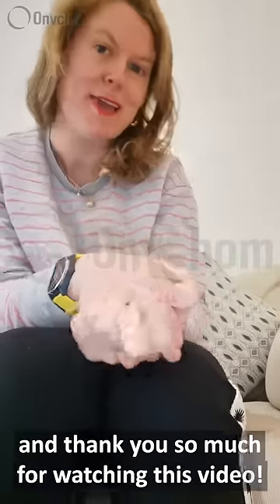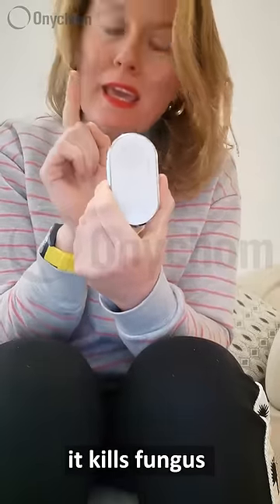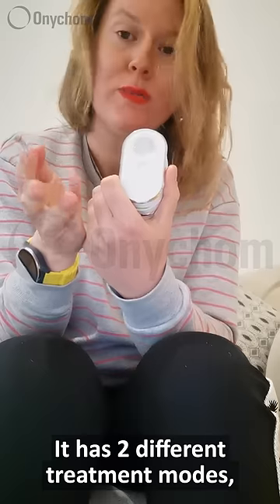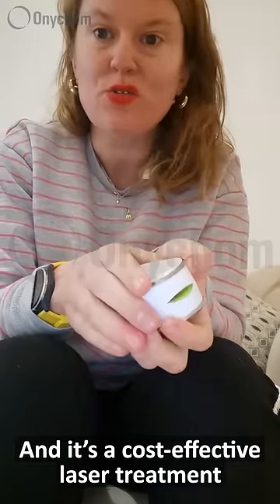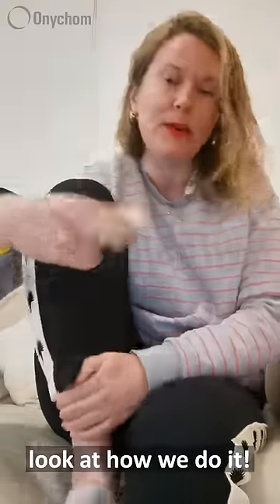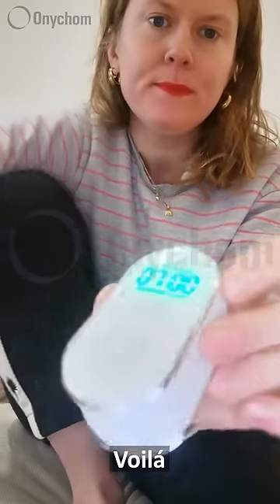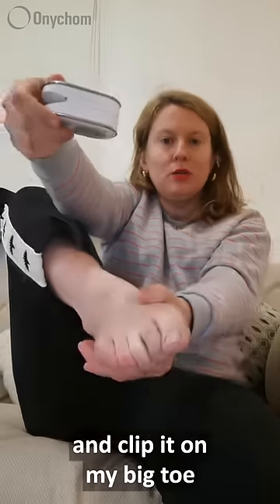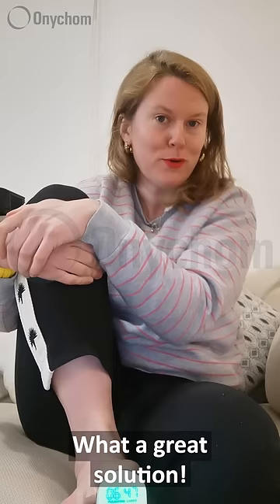Onychom - Cecilia, our satisfied testimonial